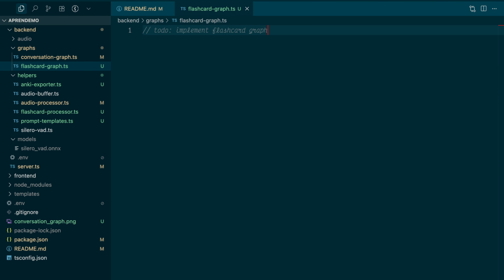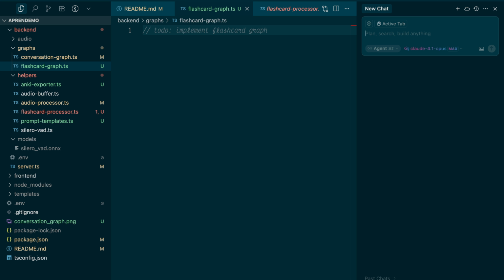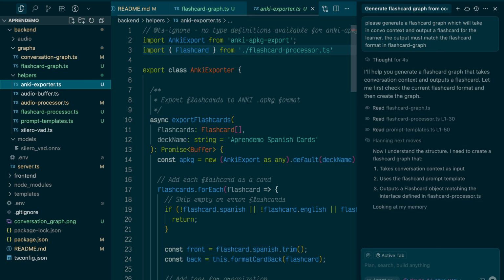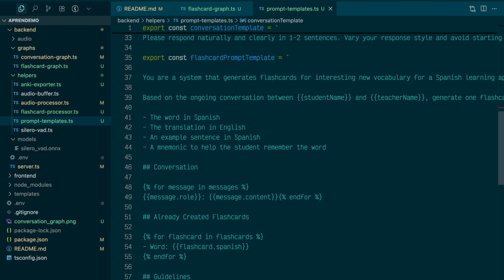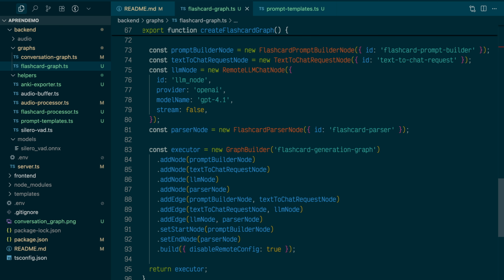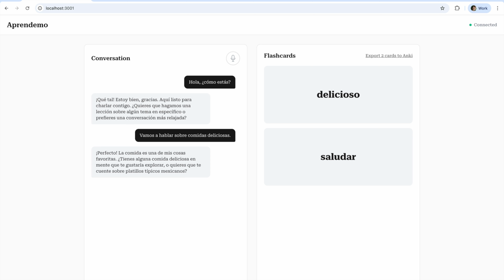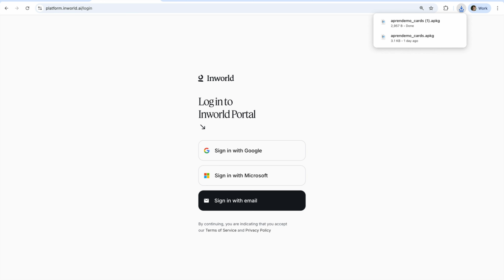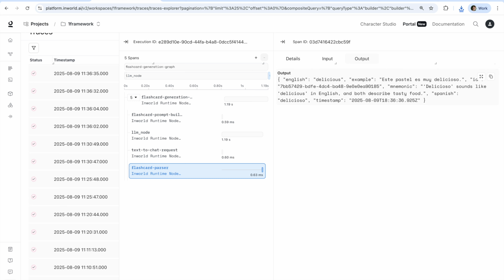Inworld Runtime Language Learning App - Adding Flashcard Generation